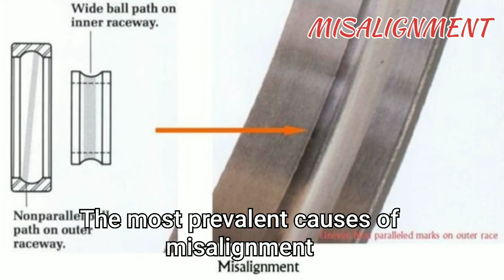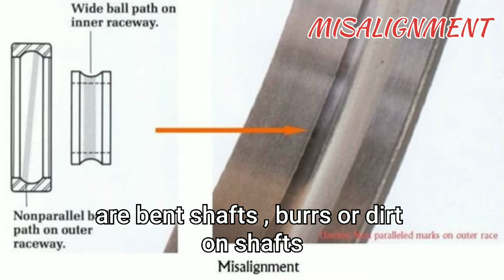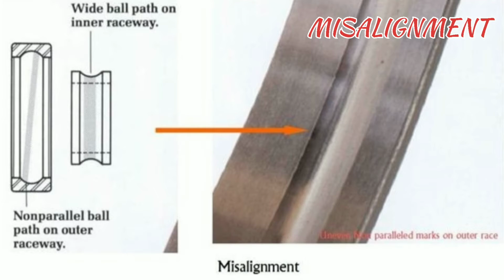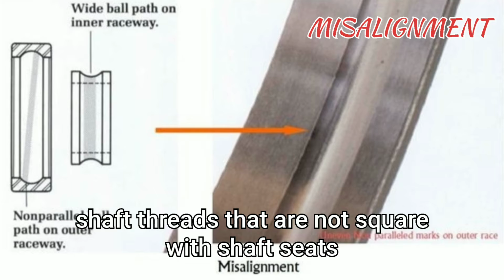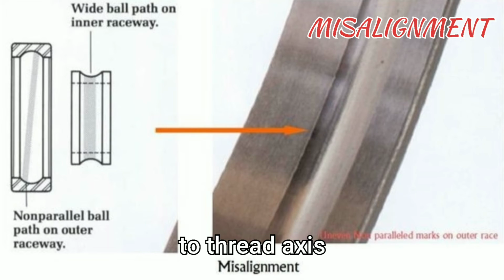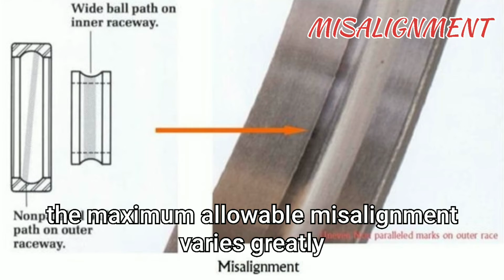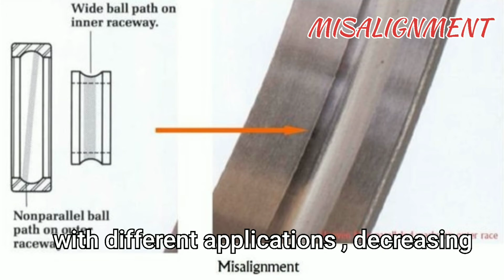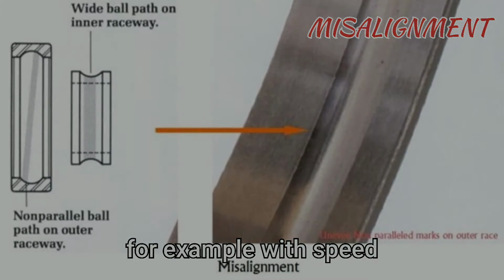VIDEO OF PRACTICAL TASK DKM4C (Bearing)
TROUBLESHOOTING AND MAINTENANCE
(23DKM19F1082)
(23DKM19F1080)
(23DKM19F1088)